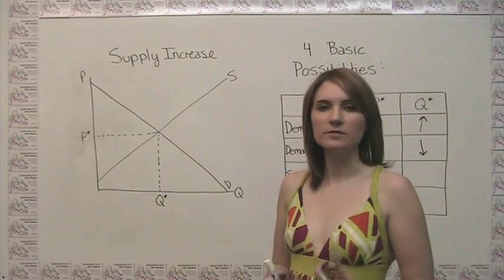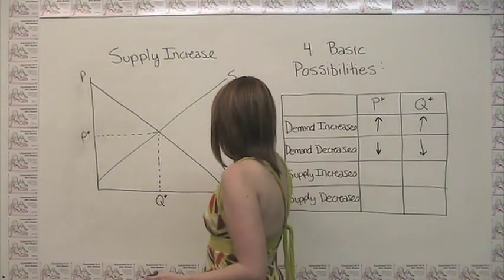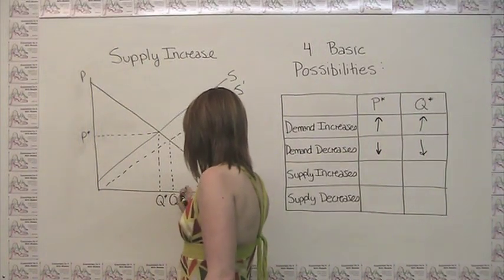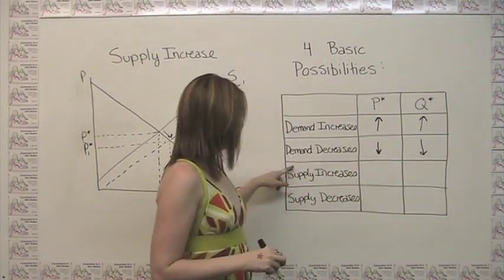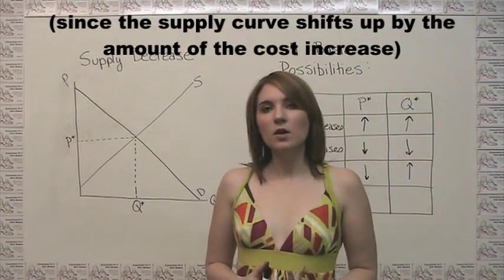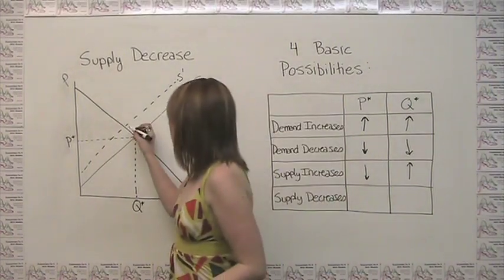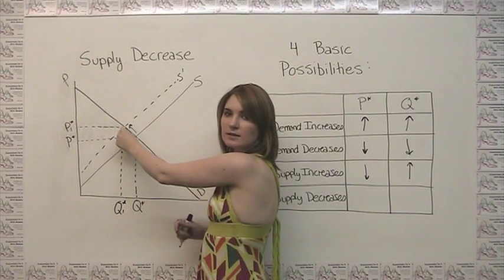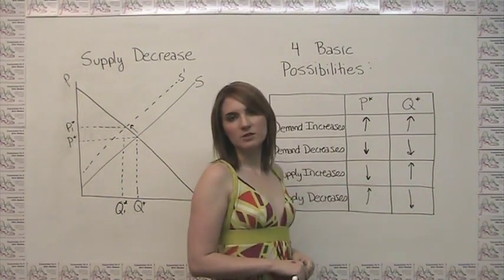Comparative Statics Part 2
This video is part 2 in a 3 part series on comparative statics, which is the analysis of changes in economic equilibrium.  This video describes changes in equilibrium that result from an increase and a decrease in supply.